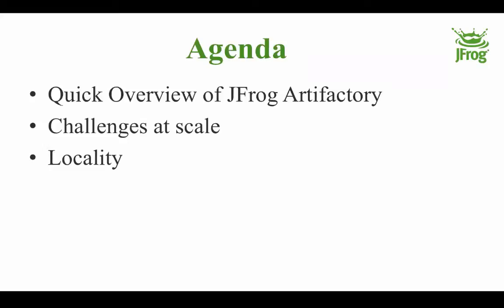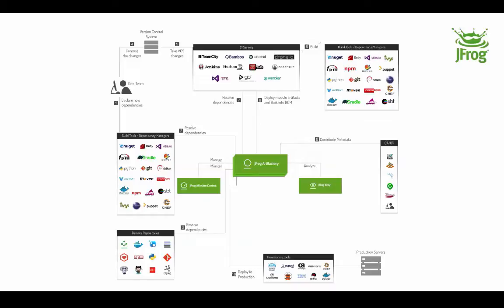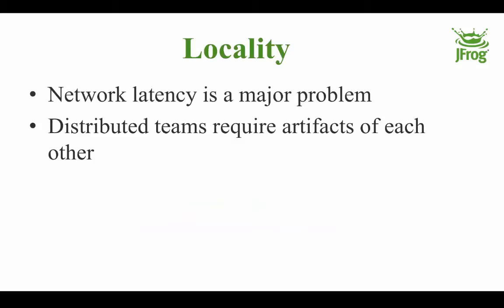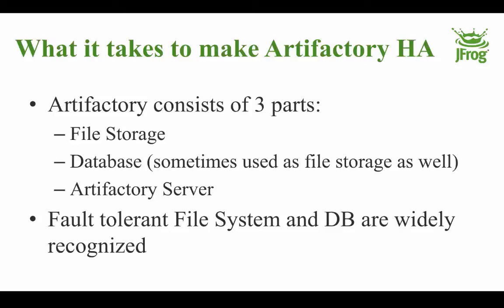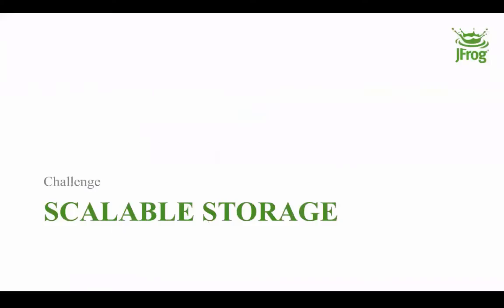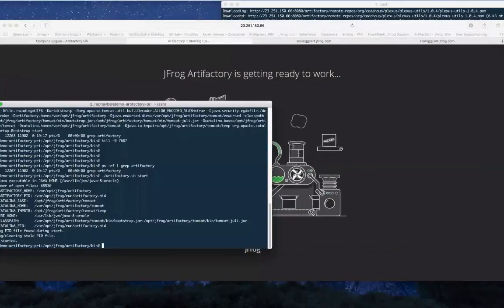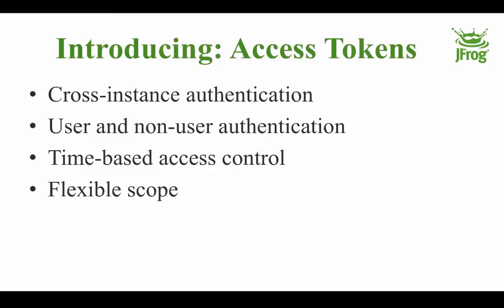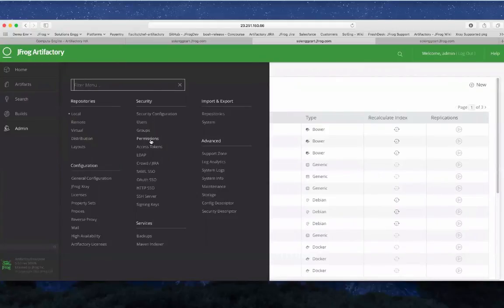[Webinar] Scale Up JFrog Artifactory for the Enterprise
Learn about JFrog Artifactory HA redundant network architecture, scaling up Artifactory storage with advanced features like S3 support and file sharding, and get a brief overview of how Artifactory can manage and optimize access to Docker images.